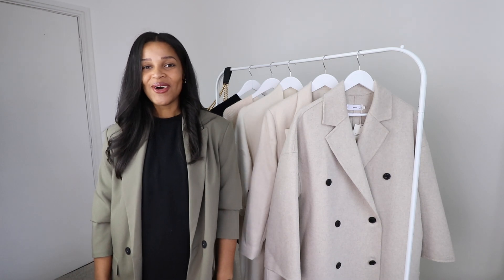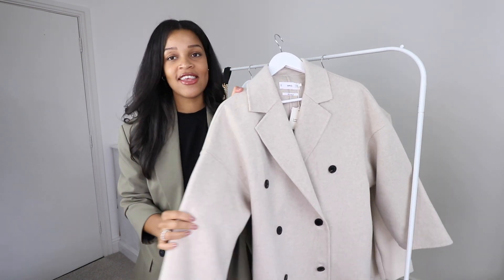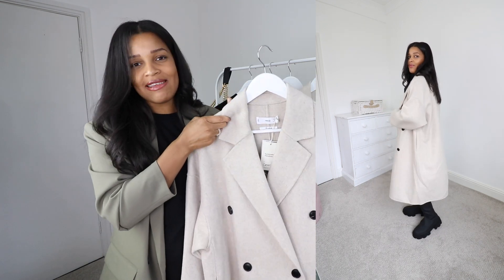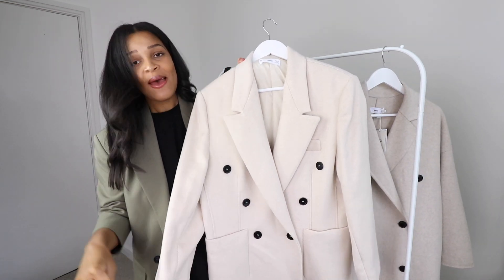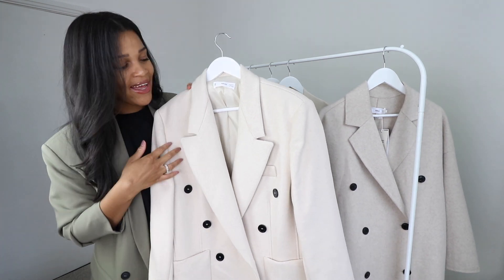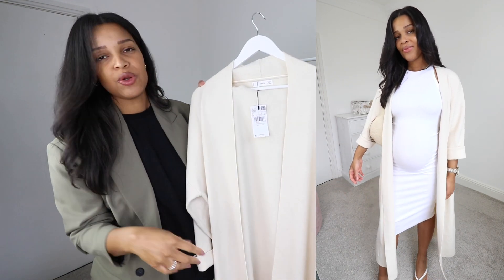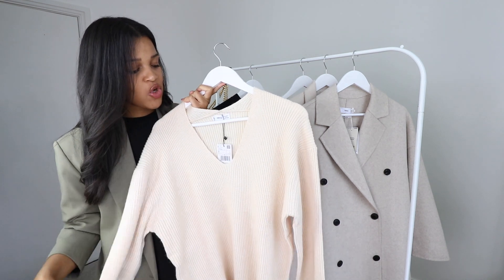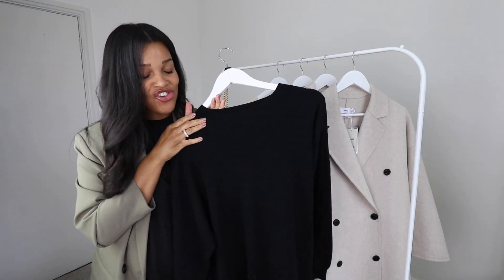MANGO TRY ON HAUL | AUTUMN/FALL HAUL 2021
MANGO TRY ON HAUL!! New-in pieces for autumn/fall 2021!

Hello lovelies! Sharing a Mango haul featuring some beautiful essentials for autumn winter (all bump friendly of course!). Hope you enjoy!

Relaxed Double-breasted coat (M)
Tailored Double-breasted coat (M)
Cream Long cardigan (M)
Cream Knit Jumper (M)
Black Knit Jumper (M)

With love Oriana x

For reference I am 5.4ft and usually between a UK size 8/10 and UK 6 in shoes.